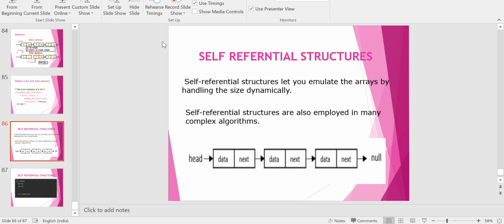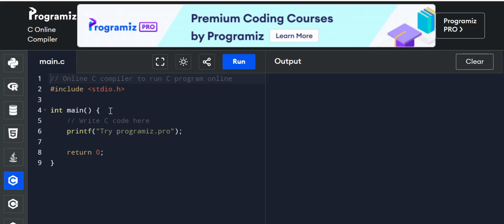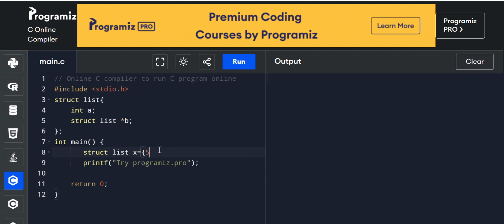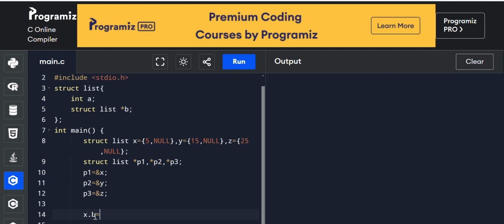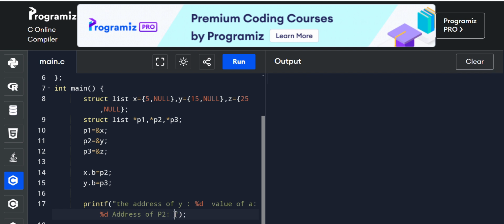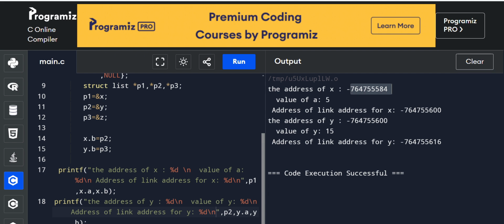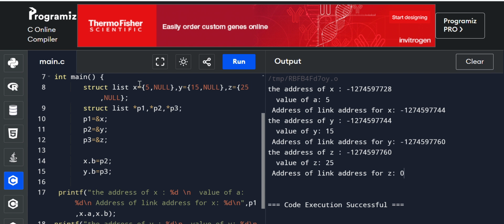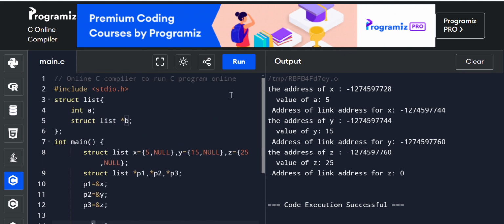Module 1-Self -Referential Structures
"Hello everyone! Welcome back to another exciting tutorial! In today’s video, we’ll be exploring a crucial concept in C programming – Self-Referential Structures.

Self-referential structures allow a structure in C to refer to itself, enabling us to build complex data structures like linked lists, trees, and more. If you’ve ever wondered how dynamic data structures are built or how to manage memory more effectively, this is the perfect place to start.